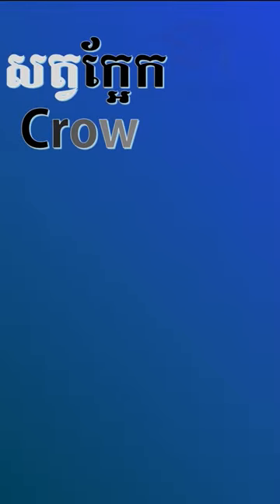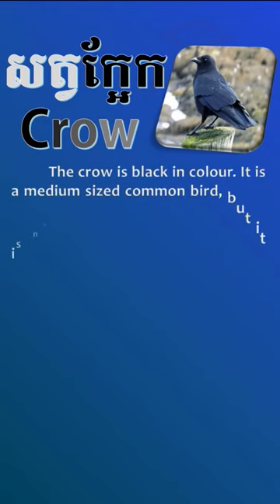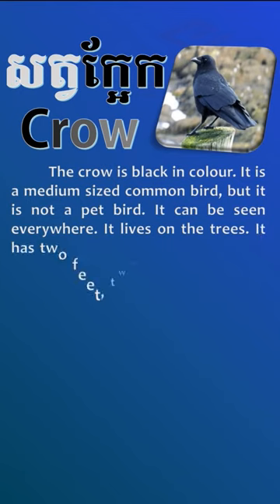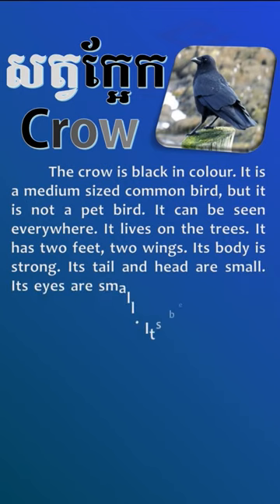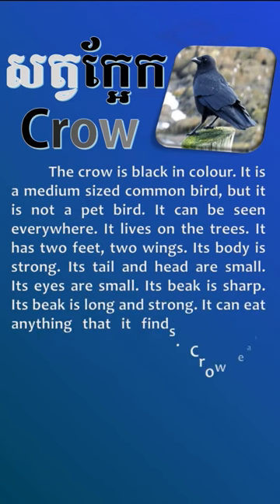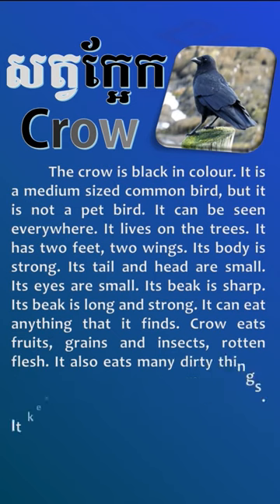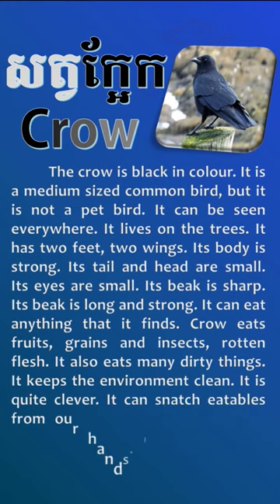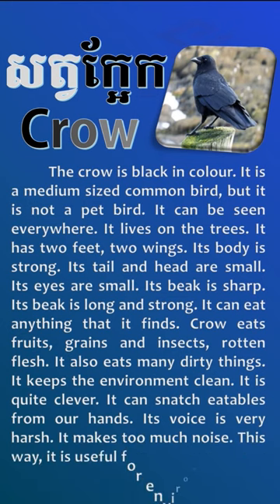Crow សត្វក្អែក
339 Goat សត្វពពែ
338 Serow សត្វតេះ
337 Bunny កូនសត្វទន្សាយ
336 Joey កូនសត្វកង់ហ្គូរូ
335 Kitten កូនសត្វឆ្មា
334 Chick កូនសត្វមាន់
333 Fawn កូនសត្វក្តាន់
332 Lamb កូនសត្វចៀម
331 Foal កូនសត្វសេះ
329 Tree Frog សត្វកញ្ចាញ់ចេក
322 Rainfrog សត្វហ៊ីង
321 Gibbon សត្វតូច
320 Greater Adjutant សត្វត្រដក់
318 Kiwi សត្វគីវី
317 Boar ជ្រូកព្រៃ
316 Lemur
315 Raccoon សត្វរាគគូន
314 Hedgehog
313 Chameleon
312 Komodo Dragon សត្វទន្សង
307 Tortoise សត្វអណ្តើកយក្ស
306 Falcon
305 Albatross
304 Starling សត្វគ្រលីងគ្រលោង
303 Dragon សត្វនាគរាជ
302 Kingfisher សត្វកាចាត
301 Humminqbird សត្វហាំមិញបឺត
300 Turkey​ សត្វមាន់ទូកគី
299 Yak សត្វយ៉ាក
298 Jackal
297 Lobster បង្កង
296 Osprey​​​ សត្វអក
295 Vultures សត្វត្មាត
294 Seal  សត្វឆ្មាសមុទ្រ
293 Gorilla សត្វគីងកុង
292 Shark សត្វត្រីឆ្លាម
291 Kangaroo សត្វកង់ហ្គូរូ
290 Woodpecker សត្វត្រសេះ
289 Rooster សត្វមាន់គក់
288 Stork សត្វត្រដក់ត្រី
287 Snail សត្វខ្យង
286 Oyster សត្វអយស្ទ័រ
285 Pelican សត្វទុង
284 Hawk សត្វស្ទាង
283 Crab សត្វក្តាម
282 Myna សត្វសារិកាកែវ
281 Dove សត្វលលក
280 Seagull សត្វរំពេសមុទ្រ
279 Bull គោជល់
278 Reindeer សត្វរមាំង
277 Whale សត្វត្រីបាឡែន
276 Tailorbird សត្វចាបតេត
275 Tawny Owl សត្វមៀម
274 Barn Owl សត្វខ្លែងស្រាក
273 Porcupine សត្វកាំប្រម៉ា
272 Monkey សត្វស្វា
271 Pig សត្វជ្រូក
270 Iguana សត្វទន្សង
269 Rhinoceros សត្វរមាស
268 Ant សត្វស្រមោច
267 Horse សត្វសេះ
266 Turtle​ សត្វអណ្តើក
265 Ox សត្វគោបា
264 Rat សត្វកណ្ណុរប្រេង
263 Spider សត្វពីពាង
262 Tarantula សត្វអាពីង
261 Emu សត្វអេមូ
260 Crocodile សត្វក្រពើ
259 Cuckoo សត្វតាវ៉ៅ
258 Hen មាន់ញី
257 Crane សត្វក្រៀល
256 Bat សត្វប្រចៀវ
255 Swan សត្វហង្ស
254 Swallow ត្រចៀកកាំ
253  Snake សត្វពស់
252 Crow សត្វក្អែក
251 Lizard សត្វបង្គួយ
250 Otter សត្វភេ
249 Weasel សត្វស្ការ
248 Ferret សត្វសំពោចស្បូវ
247 Deer សត្វក្ដាន់
246 Sheep សត្វចៀម
245 Buffalo សត្វក្របី
244 Fox សត្វកញ្ច្រោង
243 Mousedeer សត្វឈ្លូស
242 Sambar សត្វប្រើស
241 Pangolin សត្វពង្រូល
240 Sparrow សត្វចាប
239 Ostrich អូទ្រីស
238 Pigeon សត្វព្រាប
237 Owl សត្វទីទុយ
236 Toucan សត្វកេងកង
235 Egret សត្វកុក
234 Heron សត្វក្រសារ
233 Duck សត្វទាញី
232 Quail សត្វក្រួច
231 Geese សត្វក្ងានញី
230 Eagle សត្វឥន្រ្ទី
229 Squirrel សត្វកំប្រុក
228 Octopus សត្វមឺក
227 Frog សត្វកង្កែប
226 Toad សត្វគីង្គក់
225 Dolphin សត្វផ្សោត
224 Hippopotamus សត្វដំរីទឹក
223 Camel  សត្វអូដ្ឋ
222 Donkey សត្វលា
221 Rabbit សត្វទន្សាយ